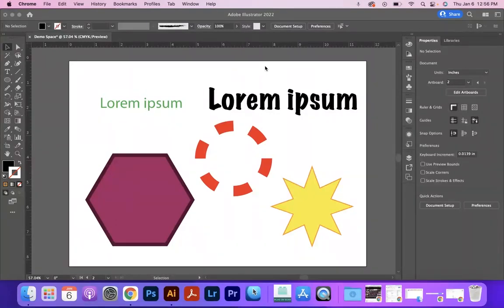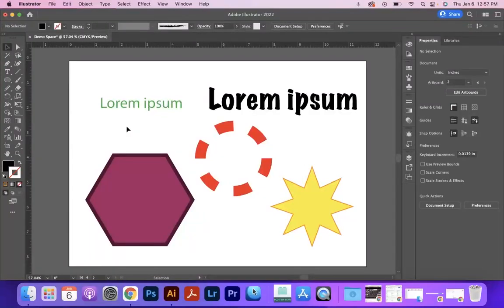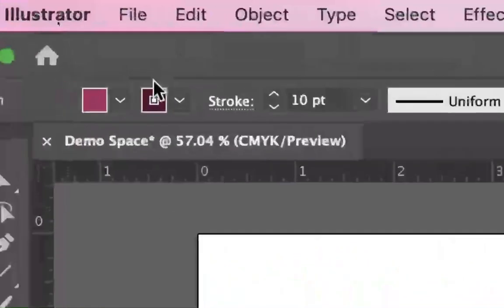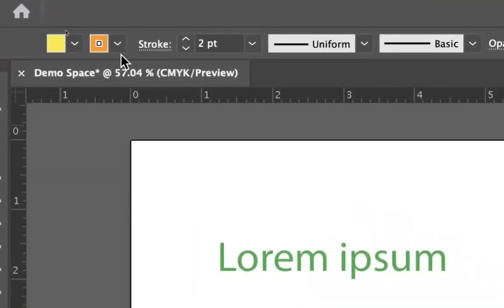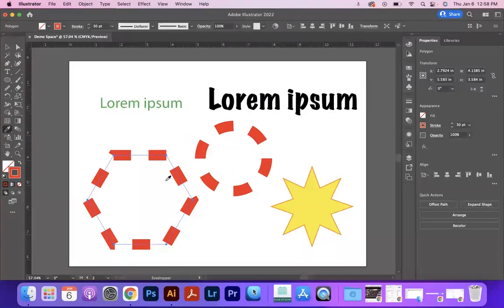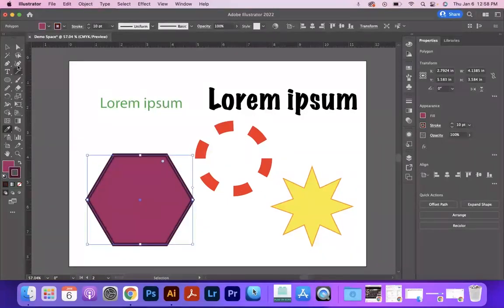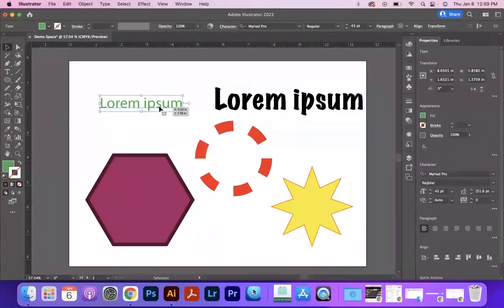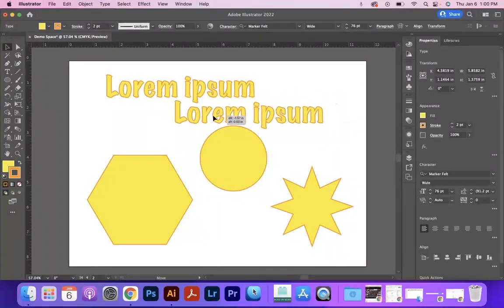Eye Dropper Tool | Illustrator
How to use the Eye Dropper Tool (i) to copy Stroke and Fill properties, as well as text Styles in Adobe Illustrator.